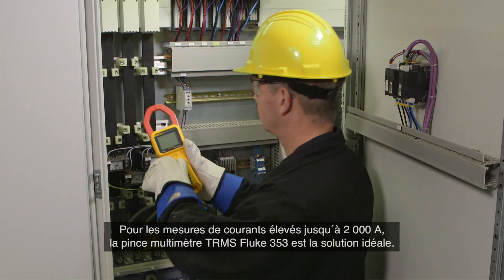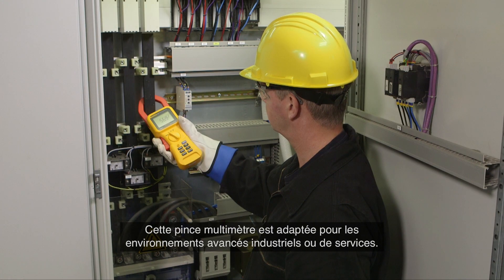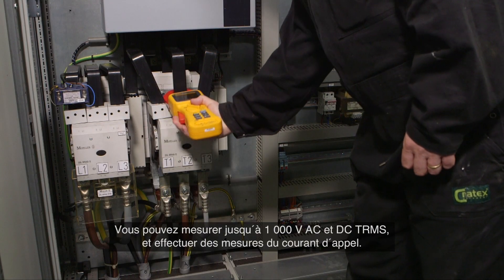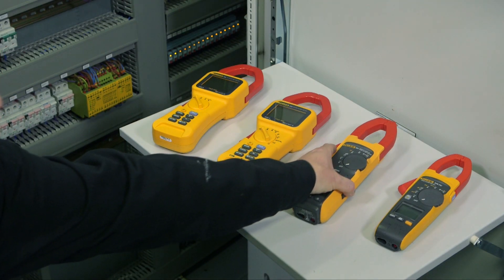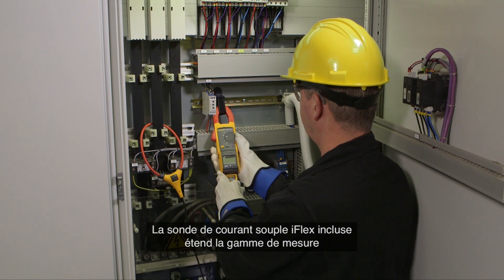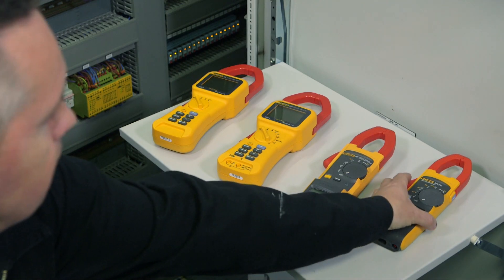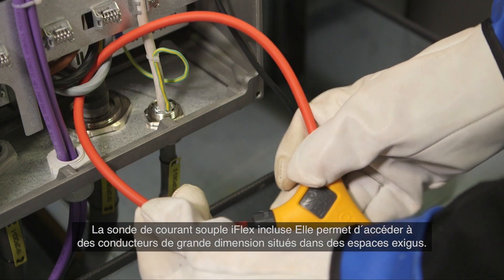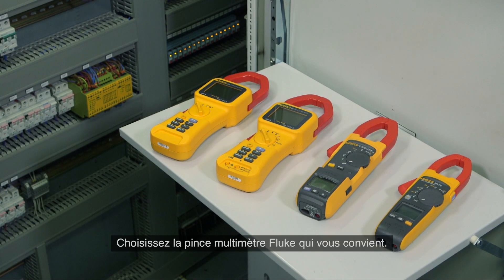Les 4 meilleures pinces multimètres pour le test d’installations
Découvrez la pince multimètre pour les applications industrielles et les installations premium. La sélection comprend des pinces multimètres numériques comme les modèles Fluke 535, 355, 381 et 376FC.